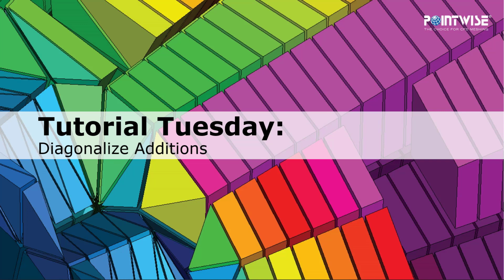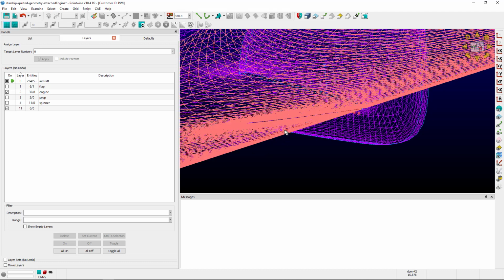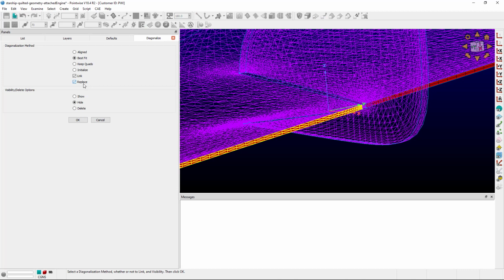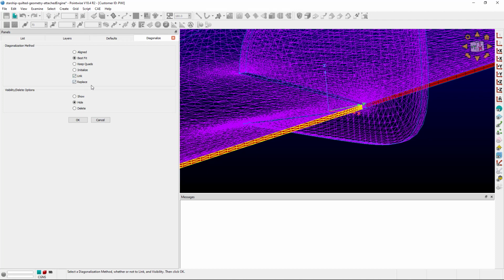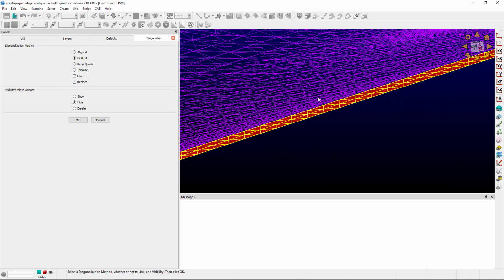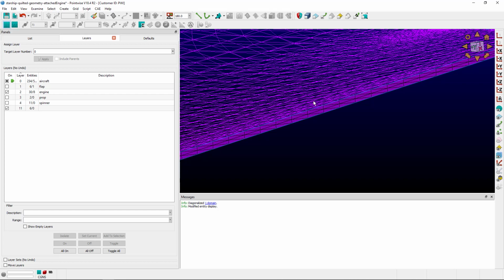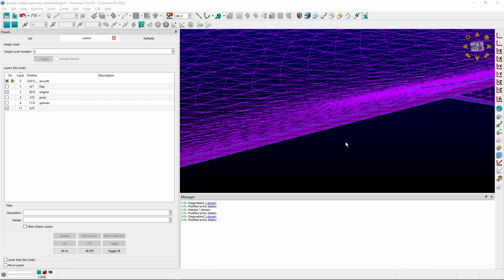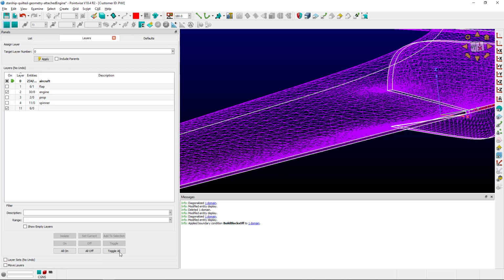Updated Diagonalization Feature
In this video, we review the updated diagonalization feature. Now, a link between the structured and unstructured domains persists with dimensional changes to the bounding connectors. Block definitions can also be automatically updated.